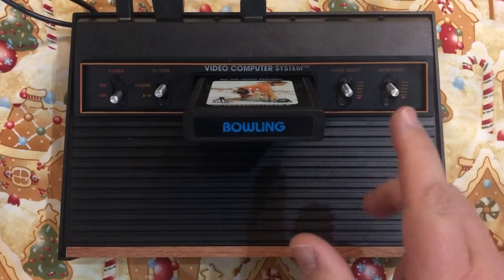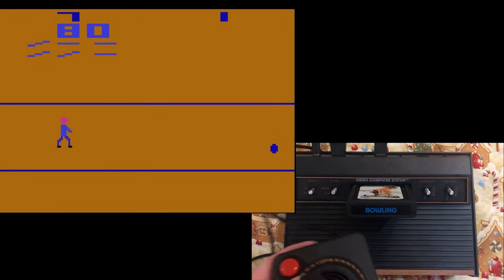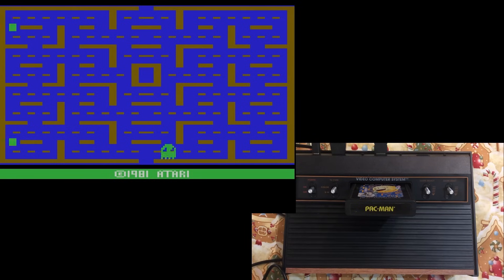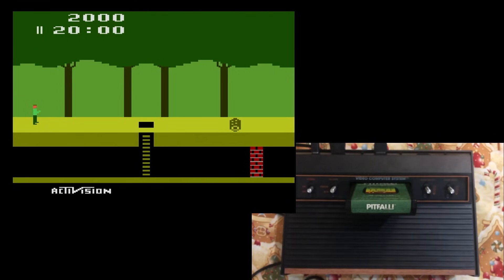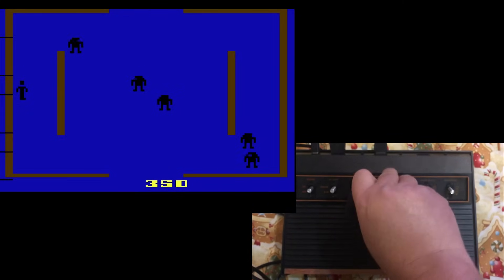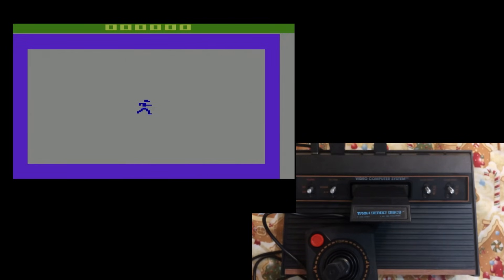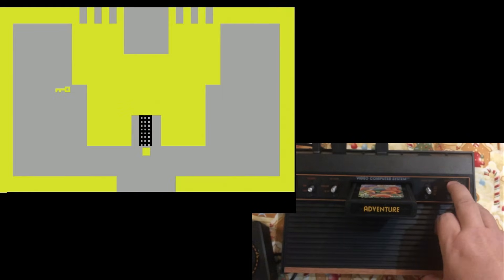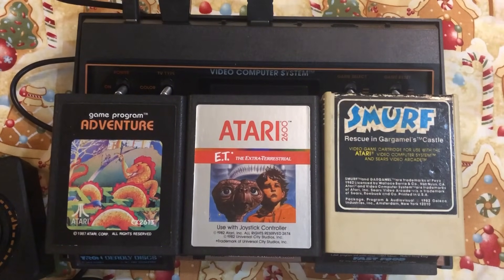Atari 2600(+) Games for Christmas 1983/2023: Chosen by my Kids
I play 20 of my favourite Atari cartridges for my kids on our new Atari 2600+ so they can choose what game they'd like for Christmas 1983 in case that somehow became a decision they had to make. This somehow made sense to me when I realized that my kids' favourite console, the Nintendo Switch, was released in 2017, 40 years after the Atari VCS in 1977. In the same way the Switch is now 6 years old and still has life left in it, there were a lot of new games still coming out for the 6-year-old 2600 in 1983. I have convoluted ideas sometimes.

Index:
0:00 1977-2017 Atari VCS to Nintendo Switch
3:10 Why I like the Atari 2600+
5:06 Bowling (1979)
8:07 Adventure (1980)
10:57 Space Invaders (1980)
13:01 Asteroids (1981)
14:16 Pac-Man (1982)
16:49 Yars' Revenge (1982)
19:10 Star Wars: The Empire Strikes Back (1982)
21:00 Cosmic Ark (1982)
23:24 Pitfall! (1982)
26:09 Berzerk (1982)
27:53 Megamania (1982)
29:13 Fast Food (1982)
31:11 Spider-Man (1982)
33:06 Vanguard (1982)
34:50 River Raid (1982)
36:53 E.T. the Extra-Terrestrial (1982)
40:12 TRON: Deadly Discs (1983)
41:20 Phoenix (1983)
43:30 Smurf (1983)
46:13 Enduro (1983)
49:46 Kids choose what games they want for Christmas
54:40 Summary and thanks!